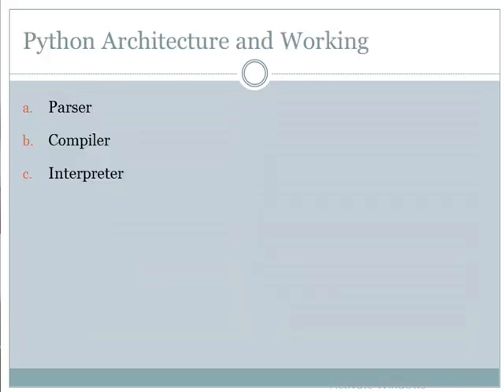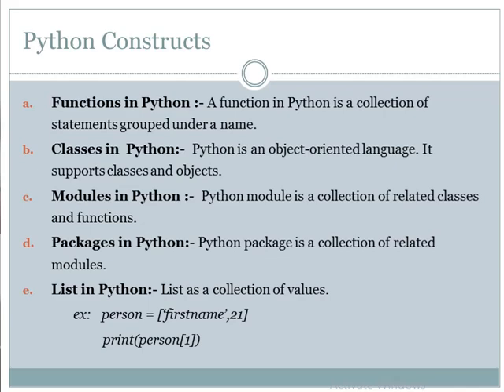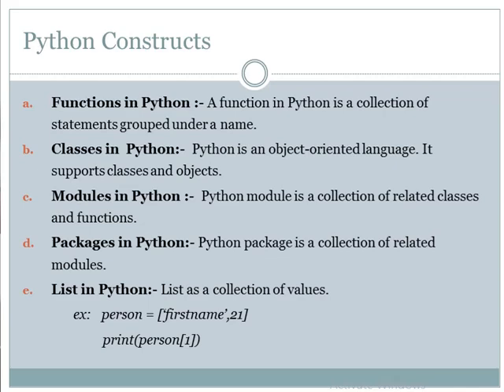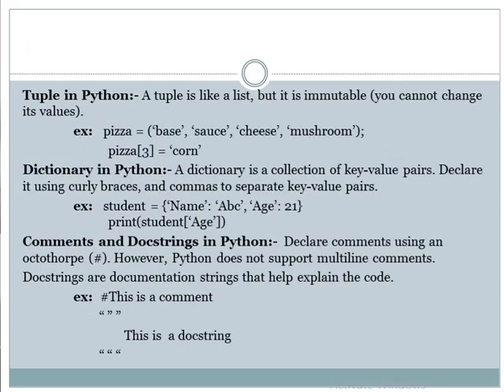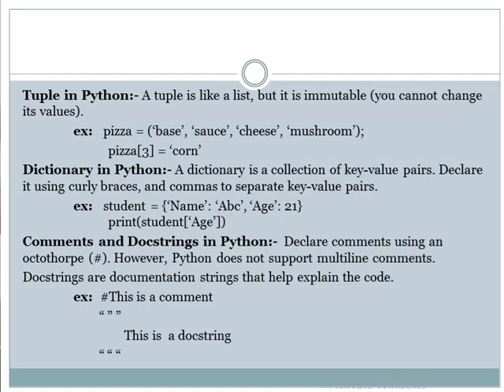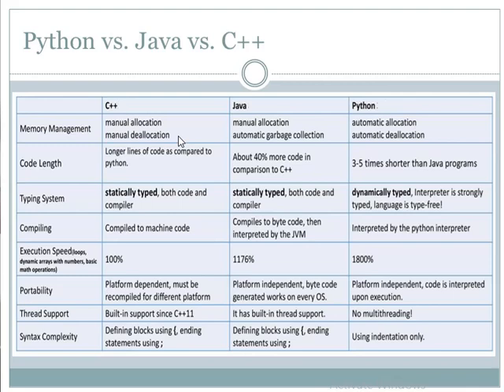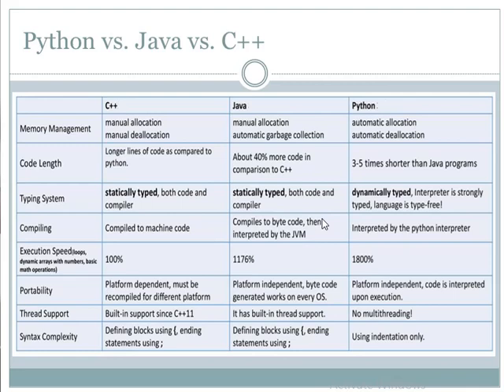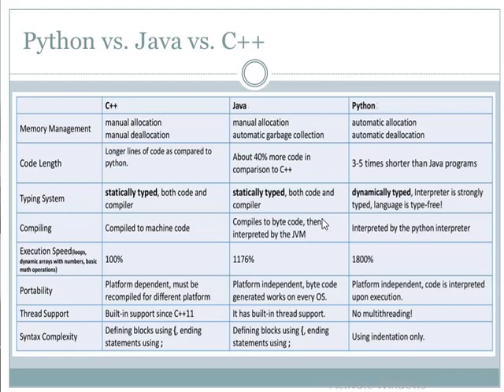Intro to Python(Part-2)